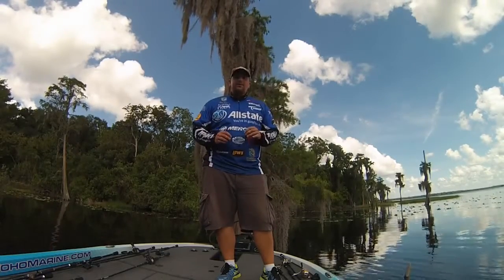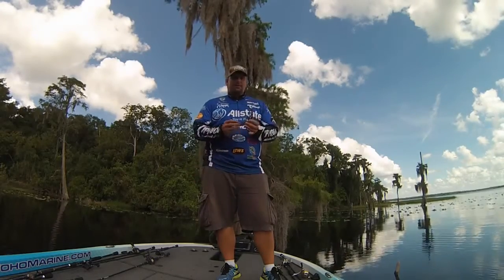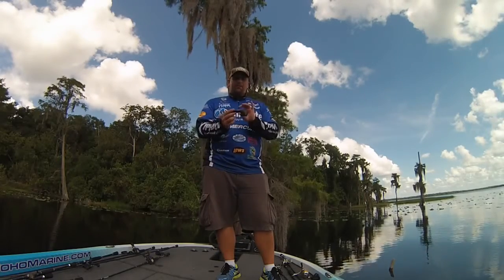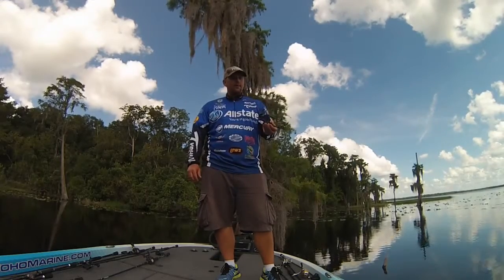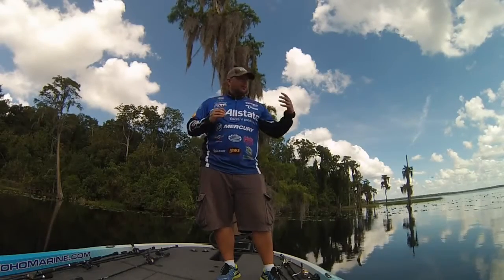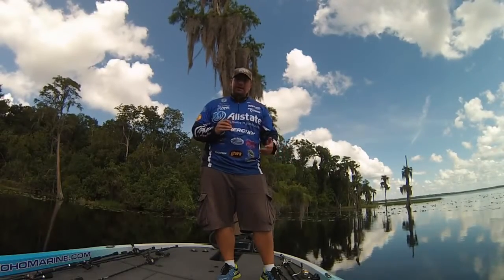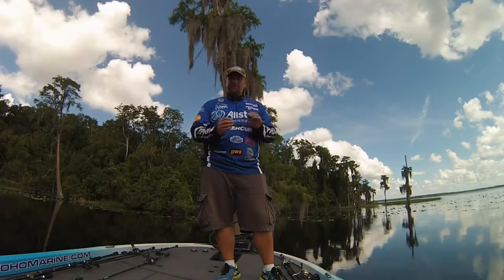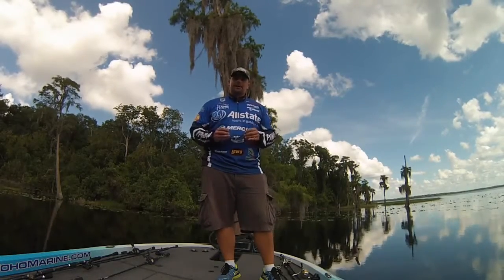Rich Howes wears Typhoon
Bassmaster classic angler Rich Howes favorite sunglass brand for fishing is Typhoon polarized sunglasses.